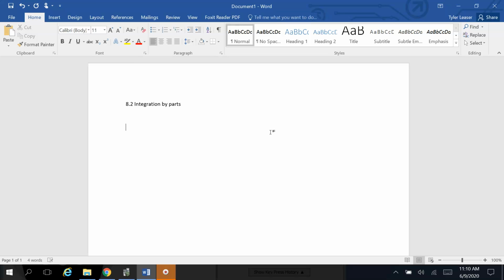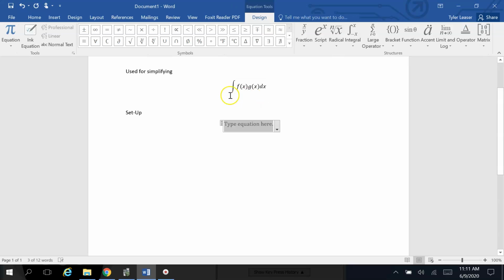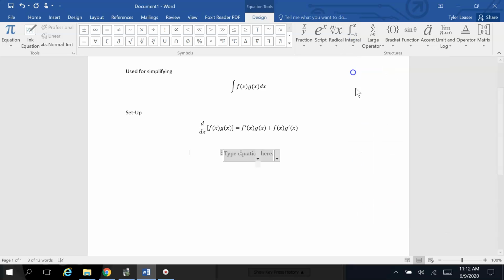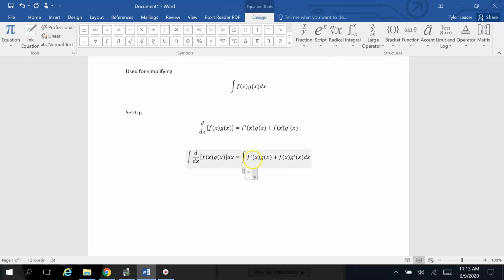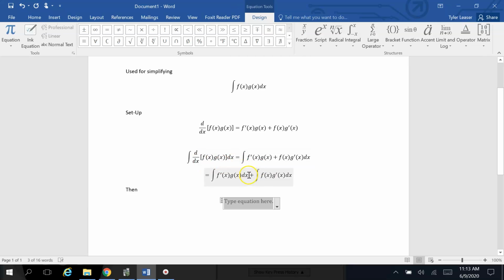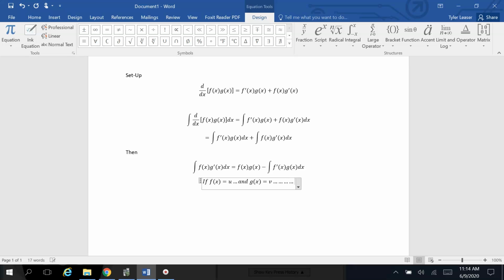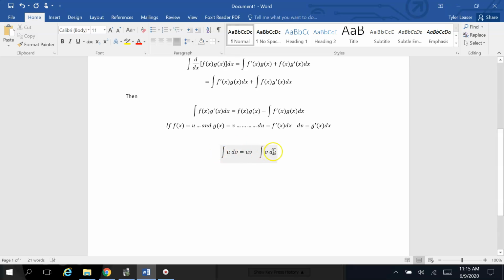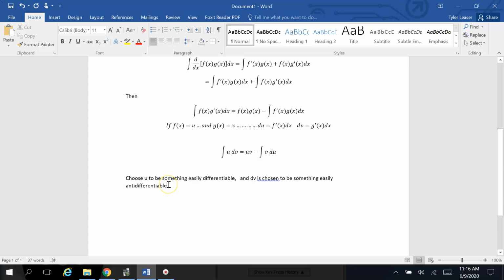MAT 272 8.2 part 1